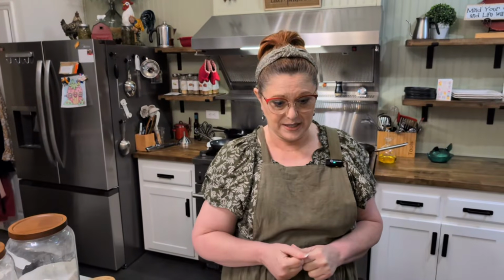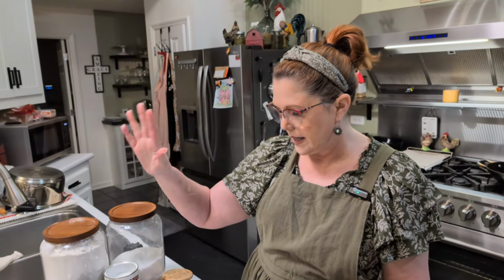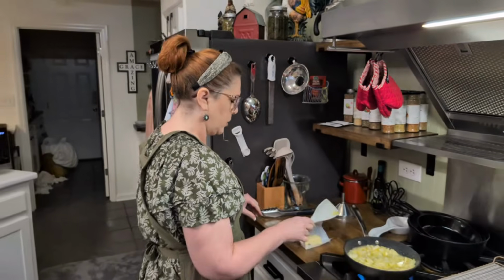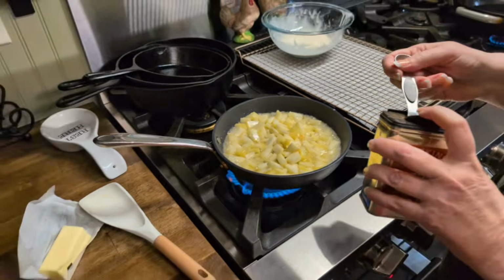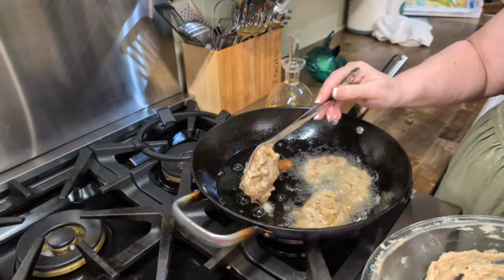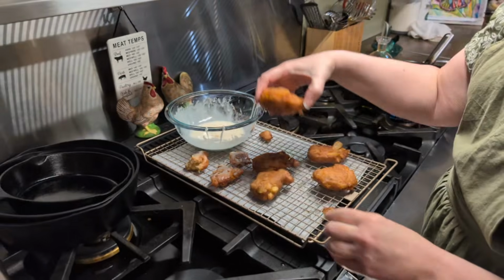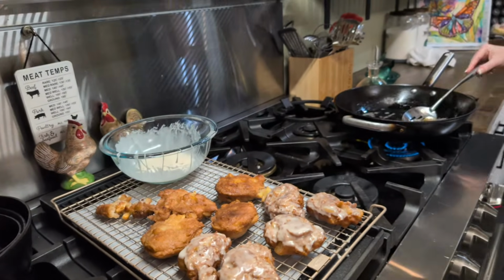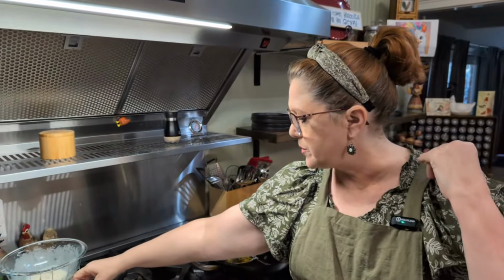How to Make Apple Fritters at Home - Old Fashioned Southern Cooking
Welcome to Collard Valley Cooks! Have you ever wished to recreate homemade foods that taste just like Mama made? Now you can! In today's video, we'll dive into the world of Southern cooking and whip up a classic dish that's all about comfort and tradition. Join me at the table as we explore how to make Southern entrées, desserts, and side dishes from scratch.
ORDER MY MASTER COOKBOOK!
Find recipes Tammy created by writing down each ingredient her Mama and Granny used when making those traditional southern dishes! Tammy has taken the time to jot down and even improve some of these classic recipes for you!

MASTER COOKBOOK RECIPE # 135  APPLE FRITTERS

Ingredients:
GLAZE:
1 cup powdered sugar
1 tsp vanilla extract
3 Tbsp milk
Mix the above ingredients well. Set aside.
APPLES:
2 medium apples (cored, peeled, and chopped)
3 Tbsp salted butter
1/2 tsp ground cinnamon
1/3 cup sugar
Combine apples, butter, cinnamon, and sugar. Cook on the stove or in the microwave until soft before adding to the dough batter.
DOUGH:
1 cup all-purpose flour
1-1/2 tsp baking powder
1/2 tsp salt
1 tsp ground cinnamon, optional
1 large egg
1/3 cup milk

Instructions:
Mix the dough ingredients. Stir in cooked apples. Preheat a saucepan with oil for frying. Add 1/4 cup of butter to the oil before dropping in the batter. Use a spoon to carefully drop the batter into the hot oil. Brown on both sides, then remove and place on a cooling rack with parchment paper or paper towels underneath. Dip the warm fritters into the glaze and let them dry on a cooling rack.

These are Tammy's favorite knives, as they were also used by her Granny and Mama in the kitchen many years ago.
See Tammy's latest video tutorials on YouTube! You can watch them and learn to cook for free!
THE STORY of COLLARD VALLEY COOKS:
In the early 1900s, Albert and Lucile Benefield moved to Collard Valley. They had a simple and happy life together and raised their family there.
Granny and Albert had five children. They taught them the value of hard work, love for God, and the joy of food.  Granny served steaming bowls of collard greens and cornbread; they all shared stories and laughter.
As Tammy, one of their grandchildren, helped her Granny in the kitchen, she learned the art of cooking. Tammy's Mama was also a fantastic cook and baker. Her mother taught her even more about cooking than her Granny did. As Tammy grew up and started her own family, she wanted to carry on those traditions.
Tammy began her own cooking show, Collard Valley Cooks. She wanted to teach others how to make homemade meals with fresh ingredients, just like Her Grandmother had taught her.
Through Collard Valley Cooks, Tammy kept her family traditions alive. She used to love and care for every dish, just like Granny would have wanted.